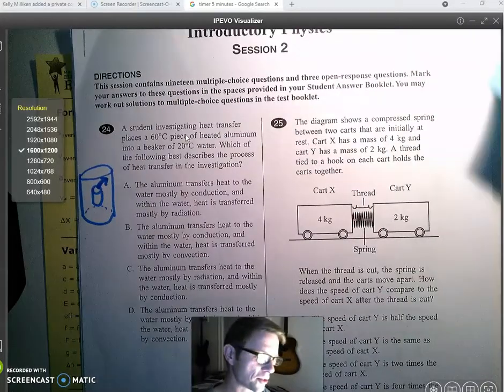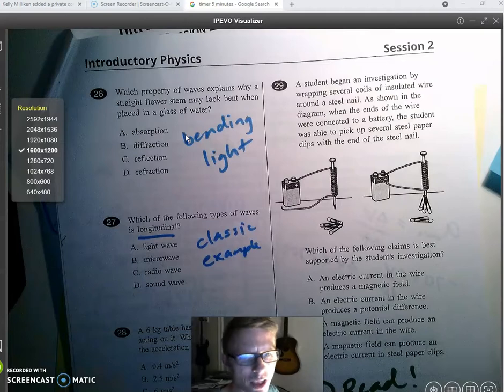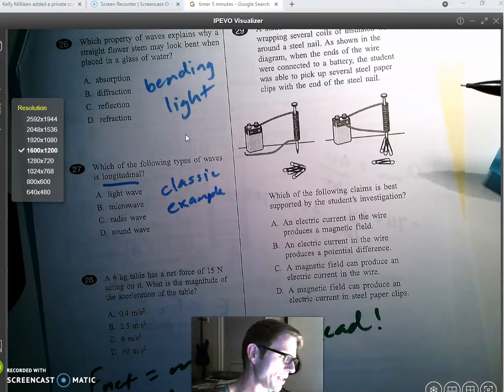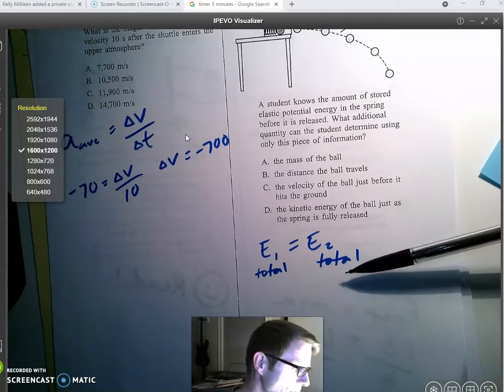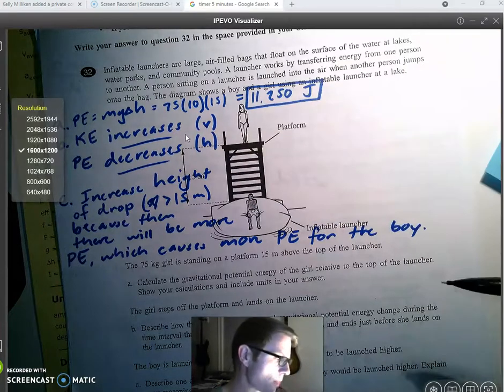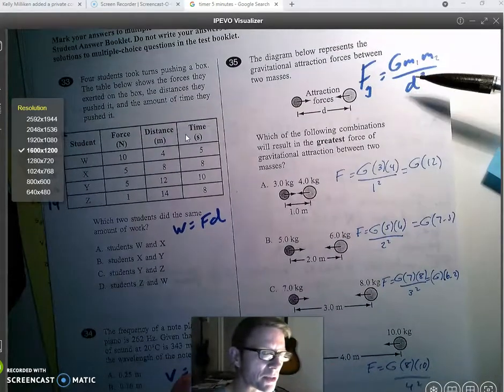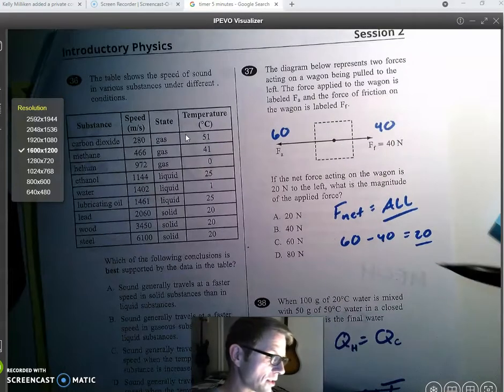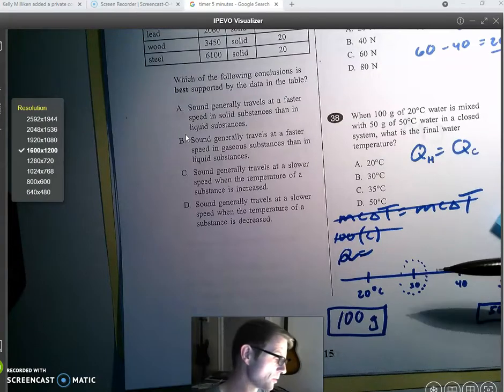MCAS Physics Session 2 #24 38